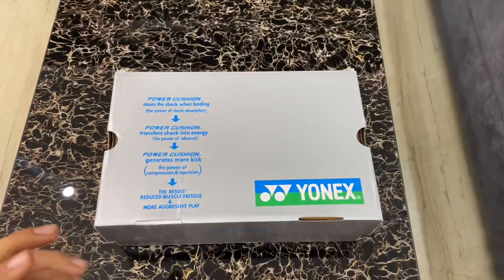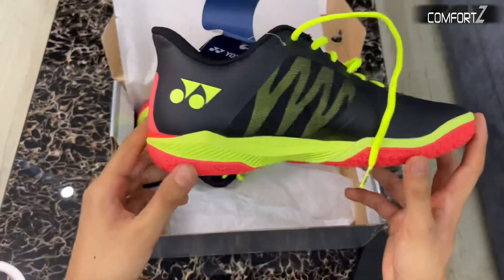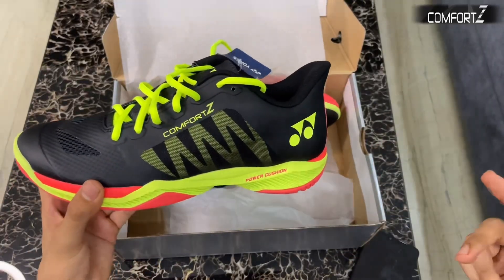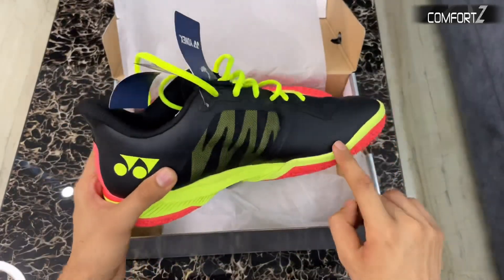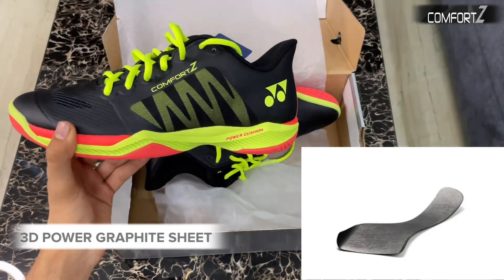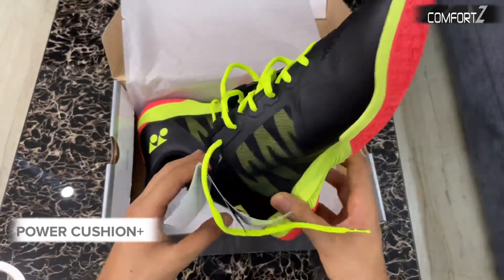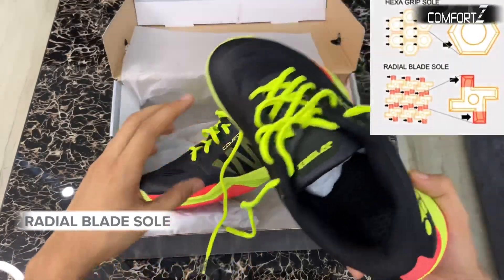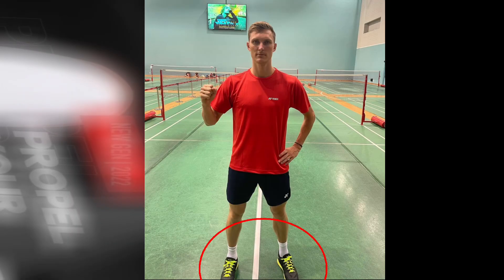Yonex Comfort Z 3 shoes Unboxing and review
The best shoes Yonex has launched in terms of technology but everyone has different point of view design ! I personally liked the design very much

If you like these type of Unboxing videos pls let me know
Aim for 500 likes for making next video
Thank you so much for your patience🙏